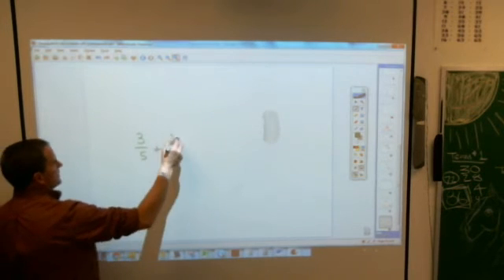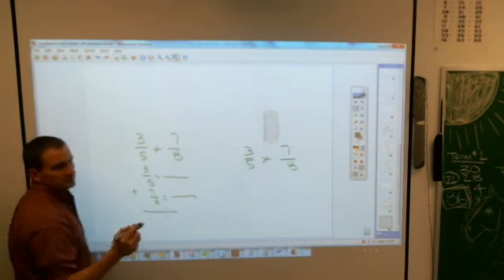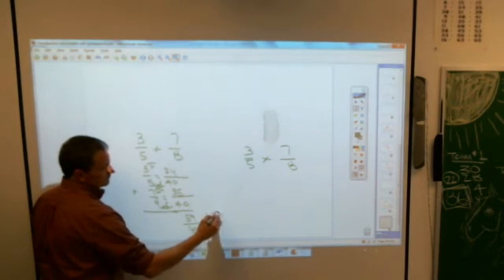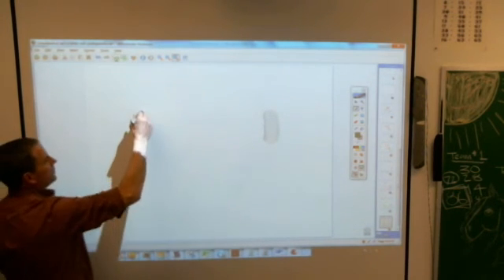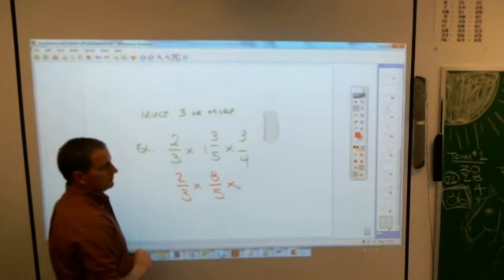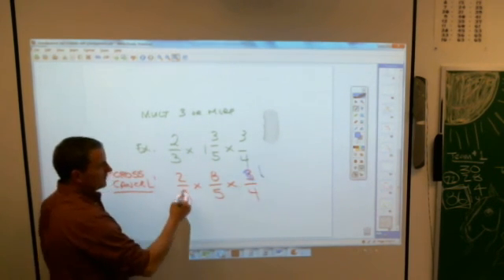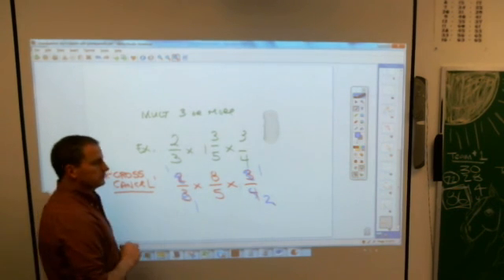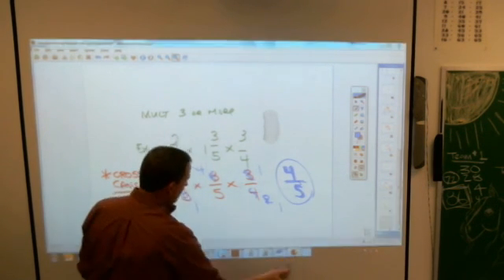6 Fractions chart 72